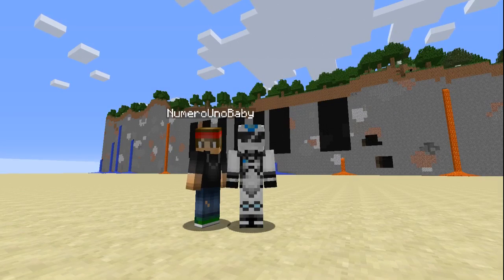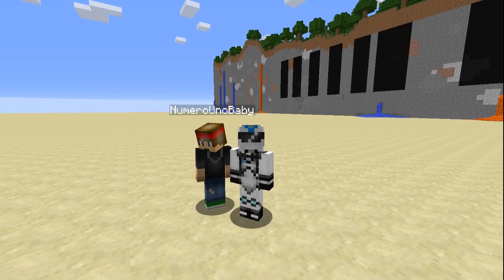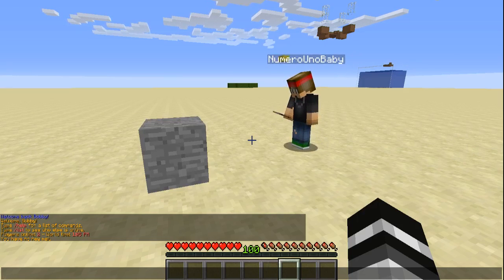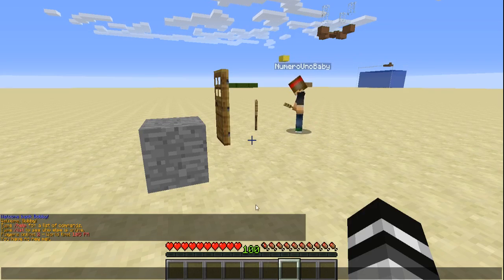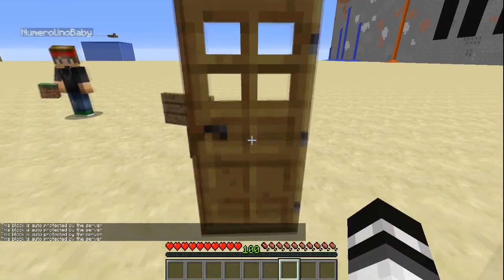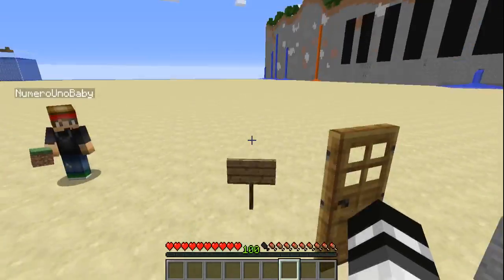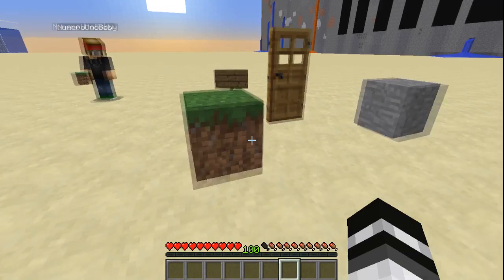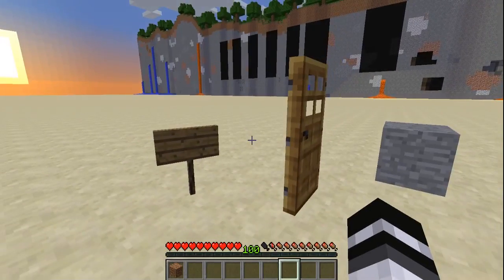BLOCK OWN! | Minecraft Plugin Tutorial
Have a plugin that protects every single block placed by a player!

●▬▬▬▬▬▬▬๑PLUGINS๑▬▬▬▬▬▬▬▬●